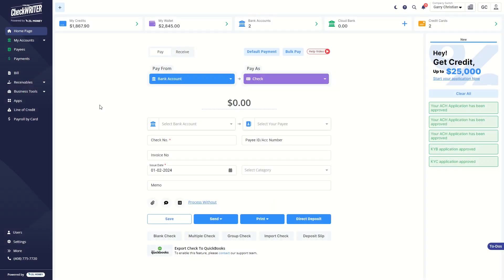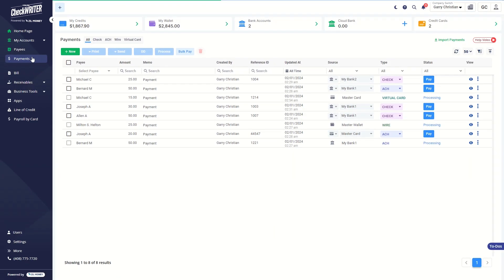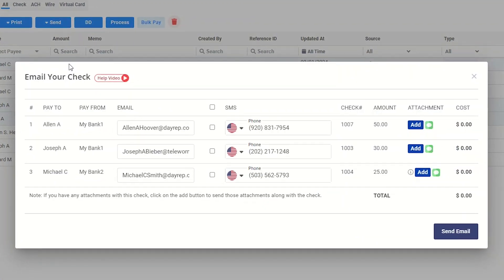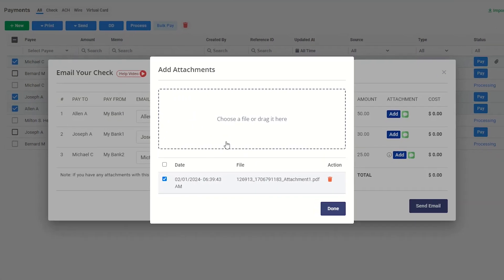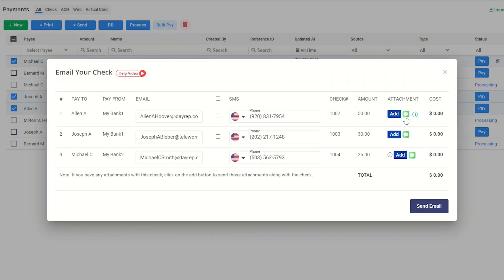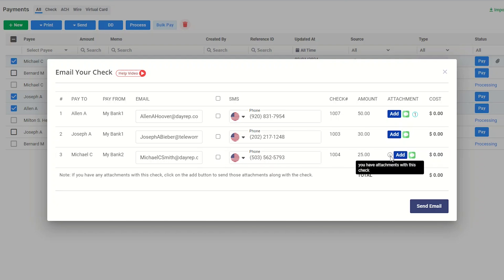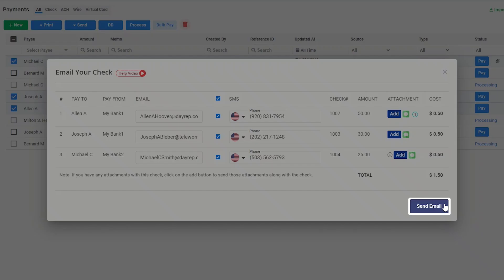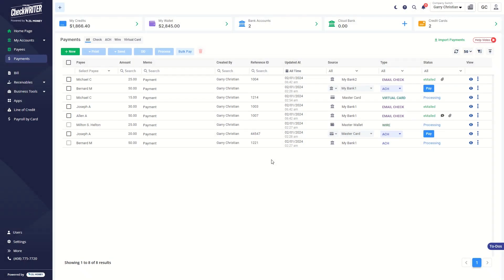Easily send an eCheck or Email Check | Using OnlineCheckWriter.com – Powered by Zil Money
This tutorial will teach you how to send an eCheck using OnlineCheckWriter.com - Powered by Zil Money.

OnlineCheckWriter.com
Chat: Live Chat Available (24x7)